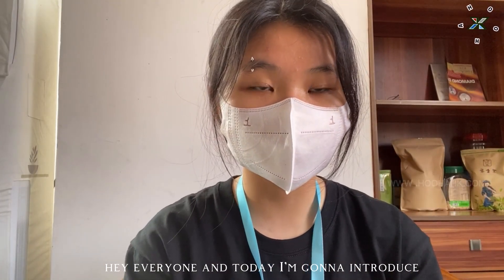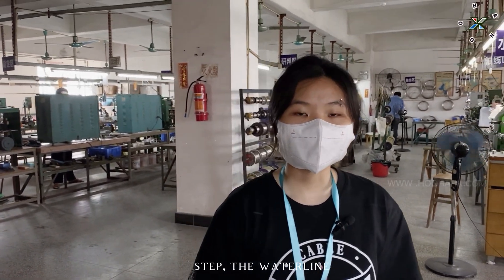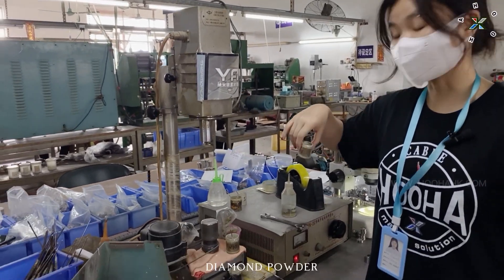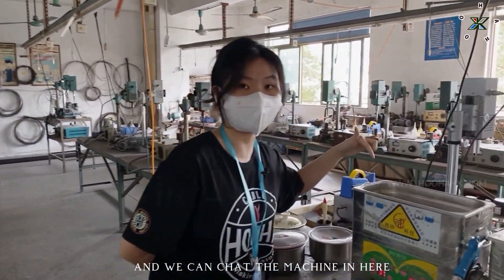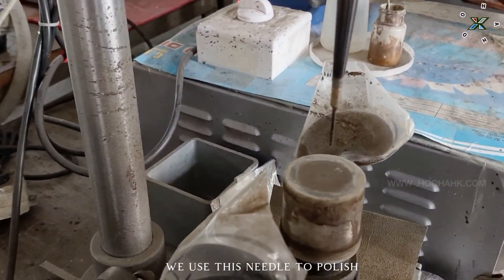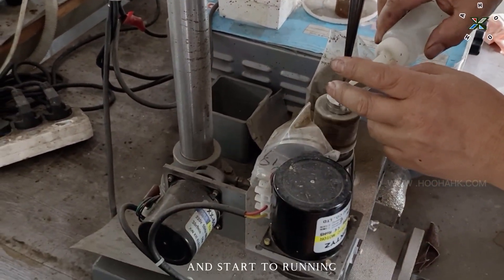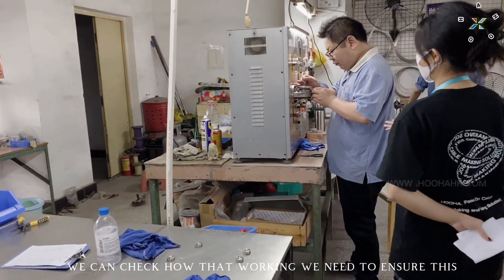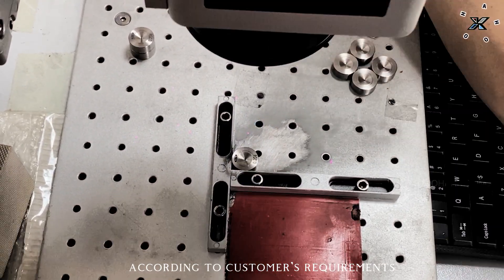Wire Drawing Dies process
Gear driven heavy duty intermediate wire drawing machine suitable to draw copper or aluminium wires from 3mm to 1.2mm. AC variable frequency drives are provided for both drawing and winding purpose.